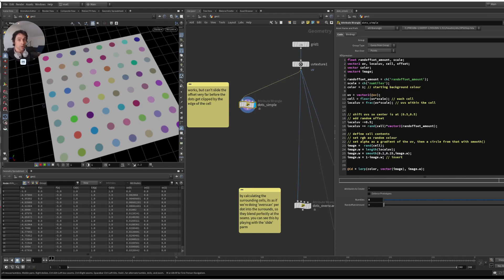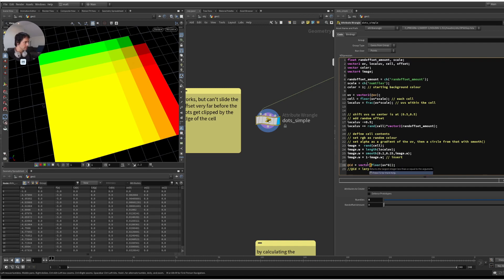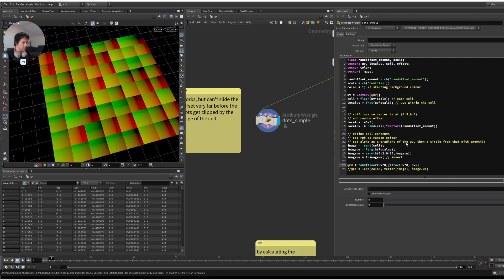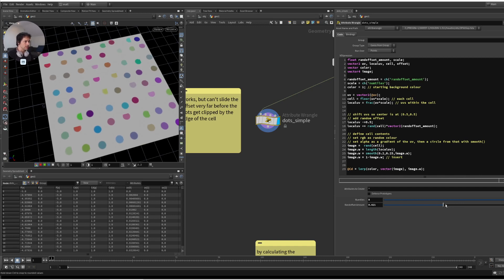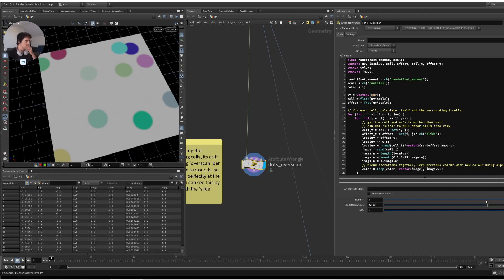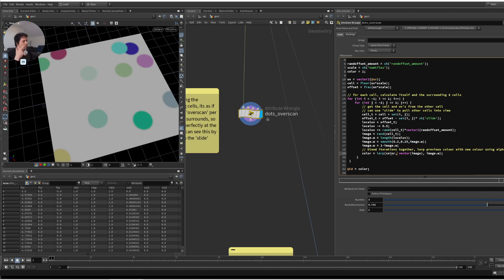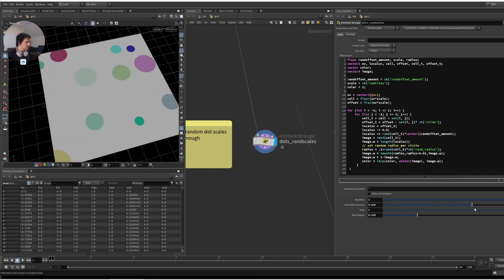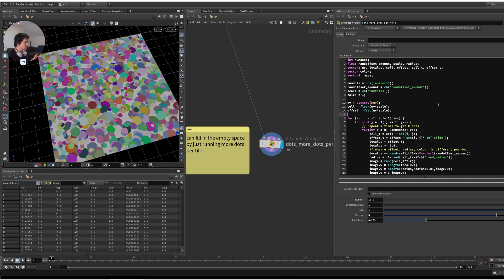random dots tutorial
The wiki has a simple dots setup but it doesn't handle dense dots nor overlapping dots. This tutorial shows how to fix that.